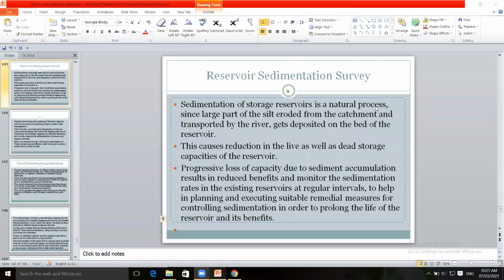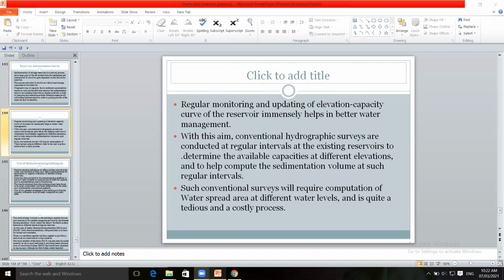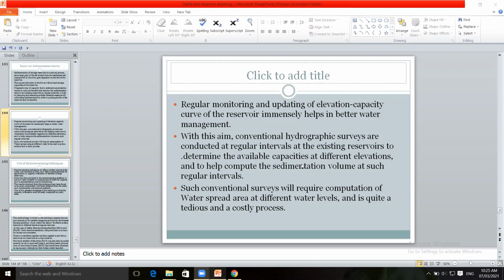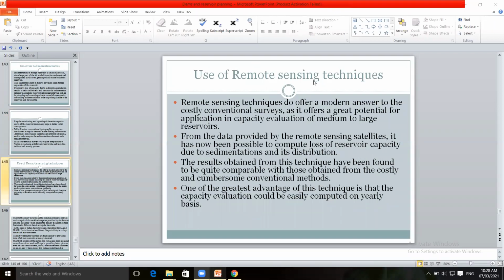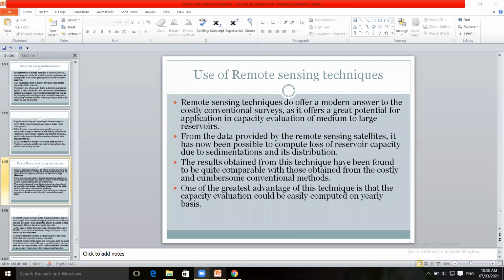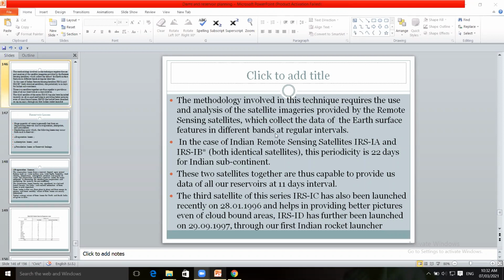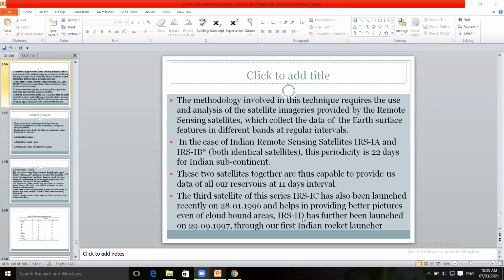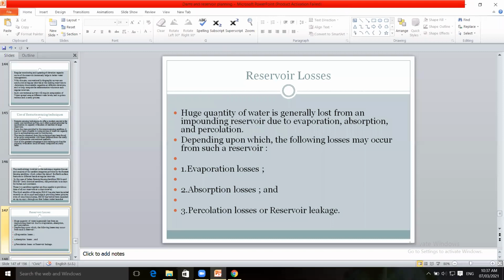HSWPE Lecture 20